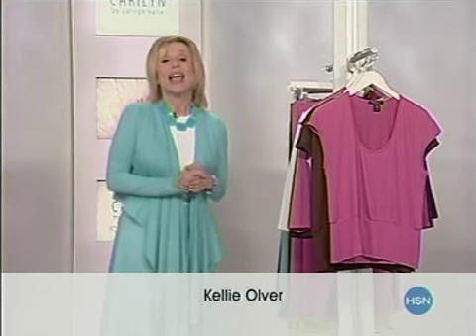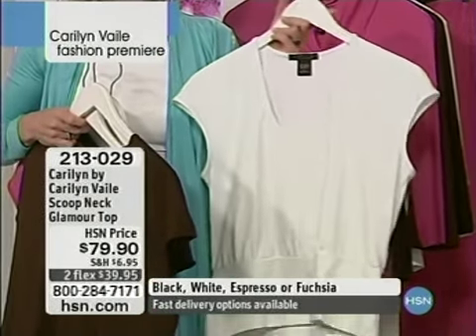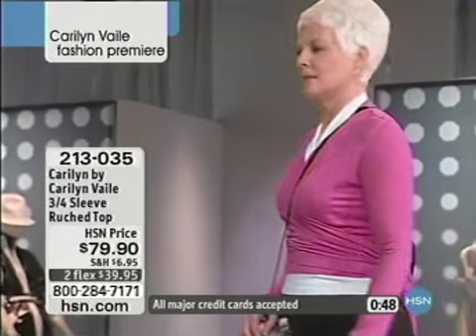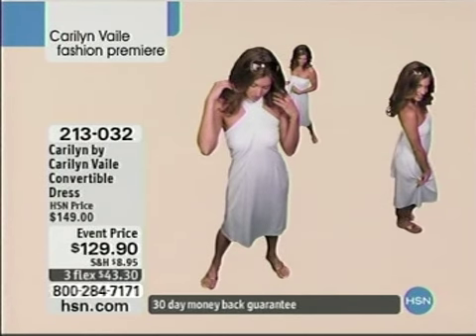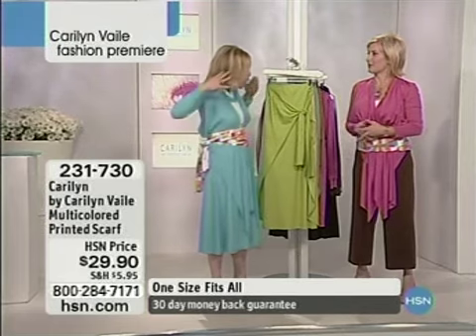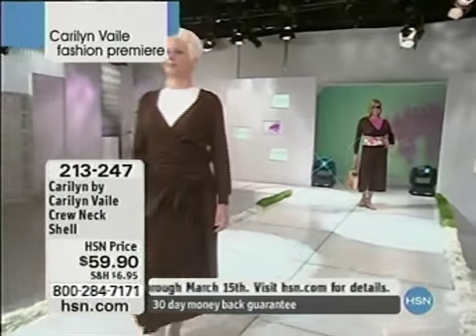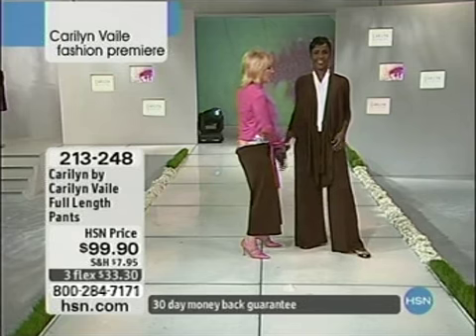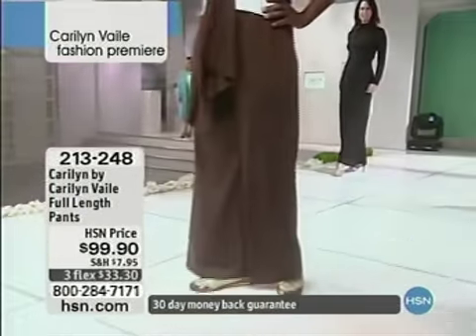Getting Nostalgic...though my outfit is killing the warm fuzzies! LOL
I LOVED my time on HSN! Great people. Great products. though I'd love to rethink my soccer mom look.

If John Madden was into fashion & style, this is how he'd do it!